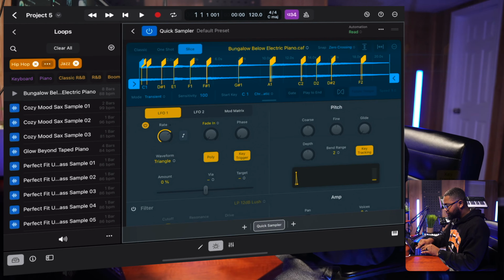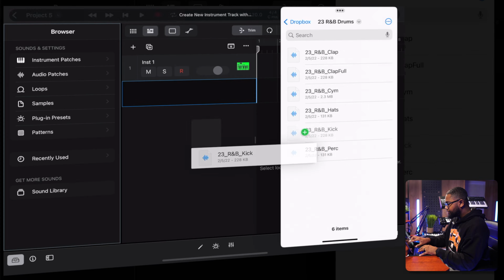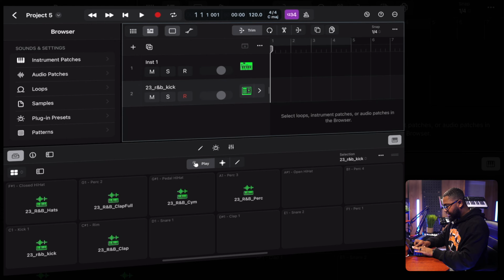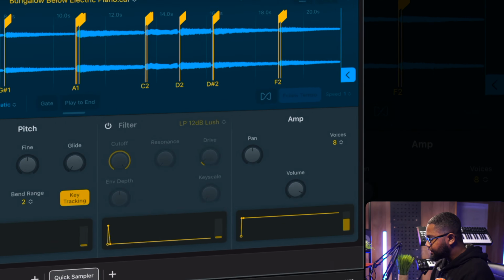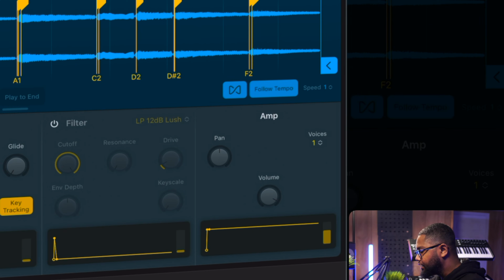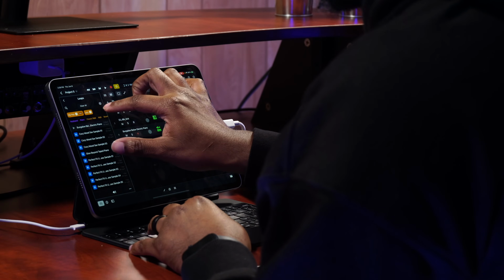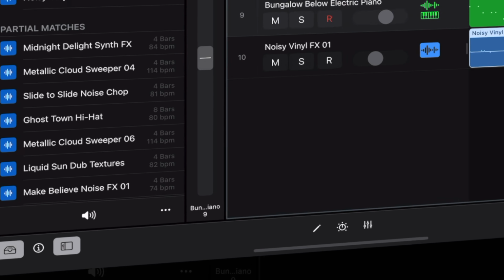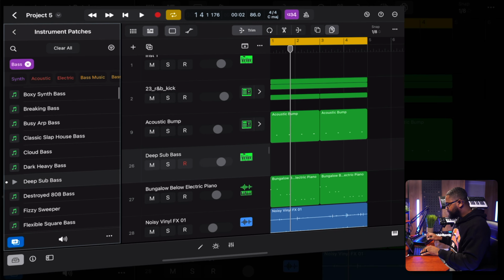How YOU can sample using Logic Pro for iPad!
FREE PACKS!!!